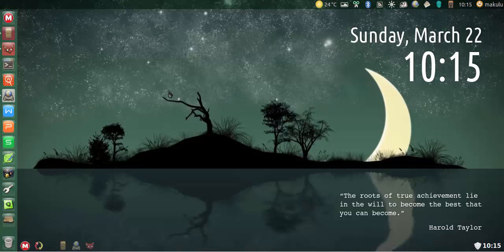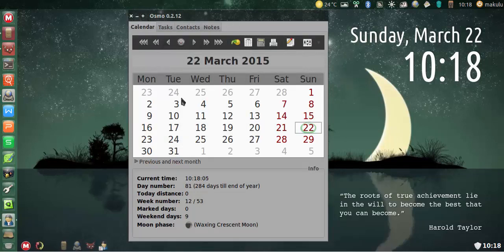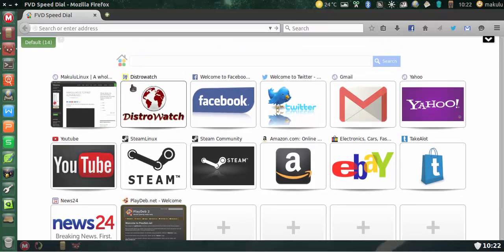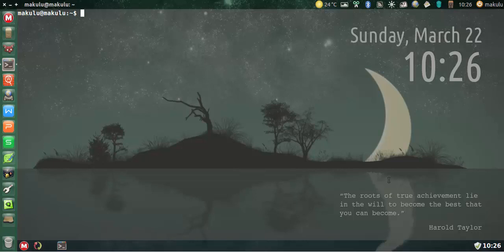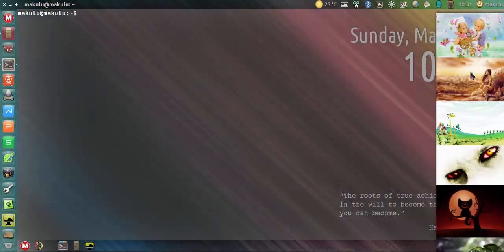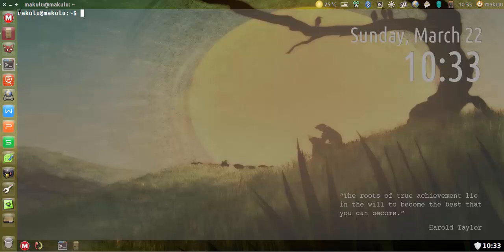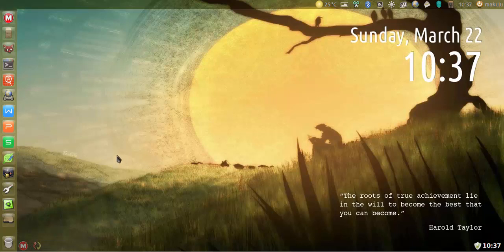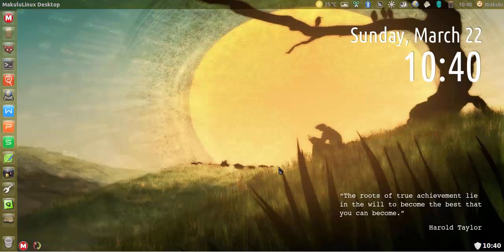MakuluLinux Unity Desktop Alpha 2.2 - The magic Continues...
The latest in the Makulu Unity bombshell series ... with onscreen release notes...